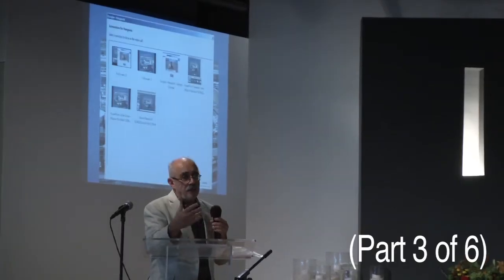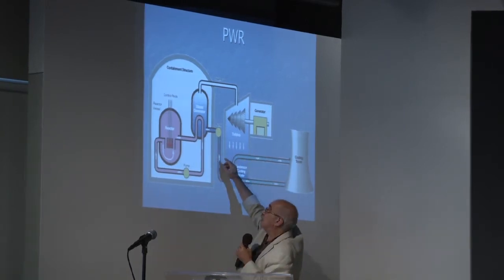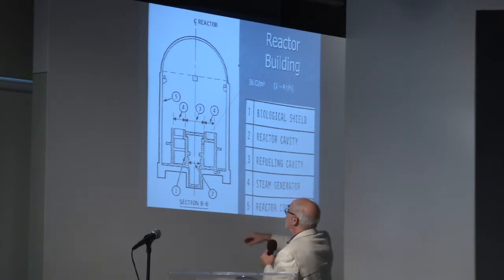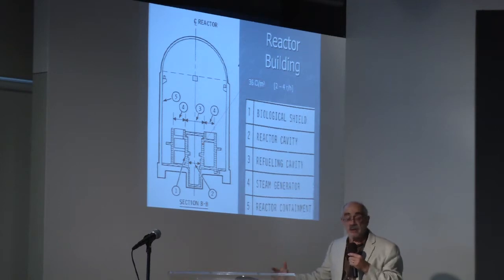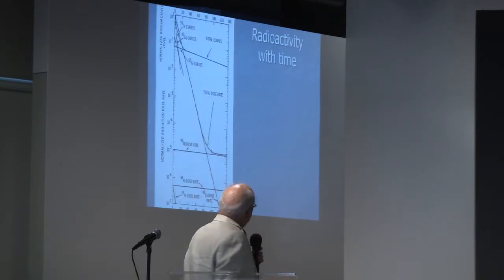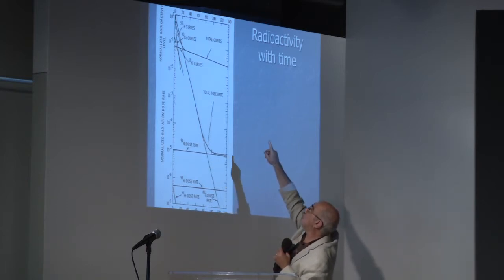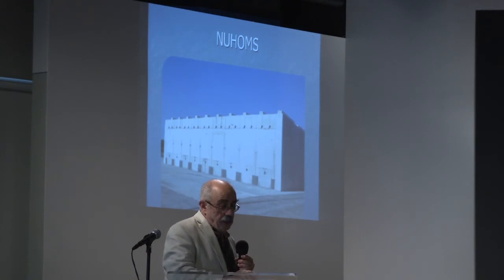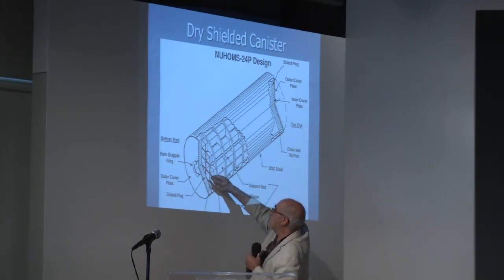Pt. 3 - Decommissioning San Onofre Nuclear Power Plant (part 3 of 6)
Decommissioning San Onofre and the Ongoing Dangers of Nuclear Waste -- San Onofre, The Risks Live On...a community  symposium held October 19, 2013 in San Clemente, California.

Main speakers: Dr. Arjun Makhijani, Dr. Don Mosier and Dr. Marvin Resnikoff.

Coalition sponsors include: Peace Resource Center of San Diego, Citizens Oversight Project, Sierra Club Angeles Chapter, Women Occupy San Diego, San Clemente Green, San Onofre Safety, and Residents Organized for a Safe Environment (ROSE).